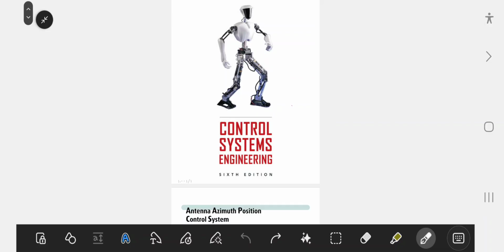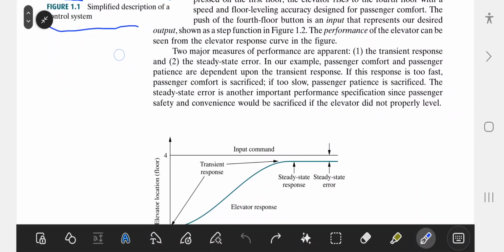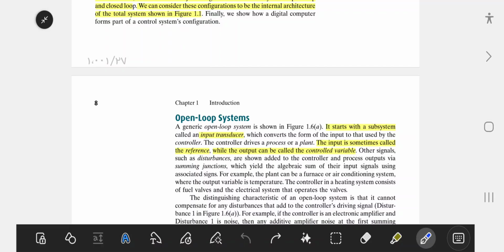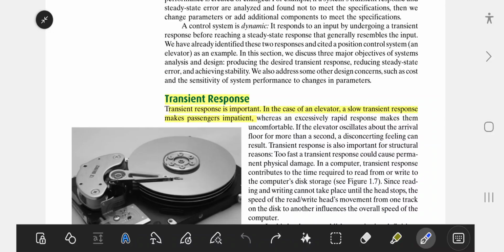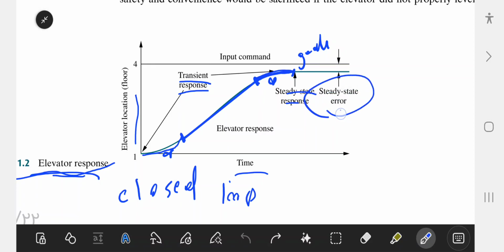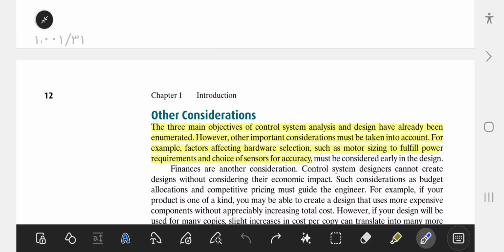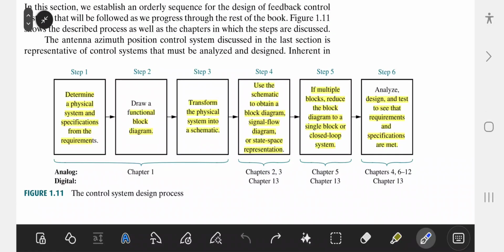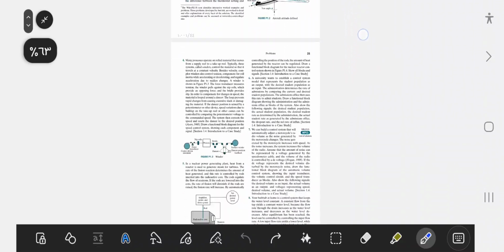Introduction to Automatic Control System